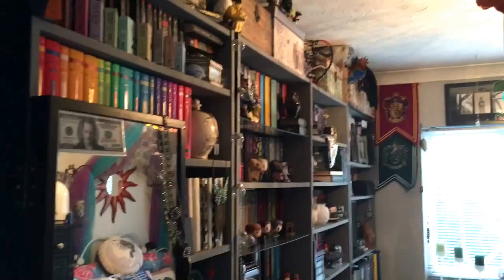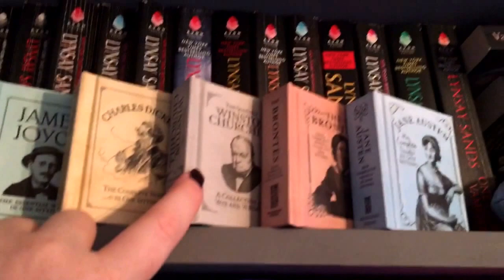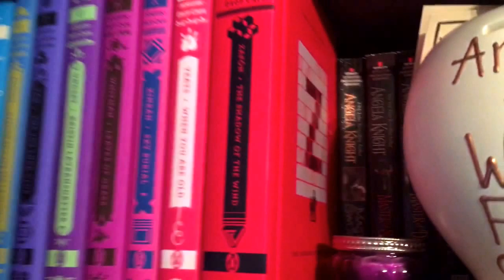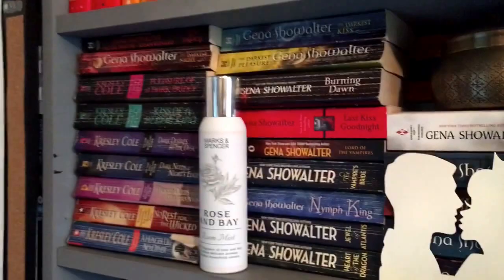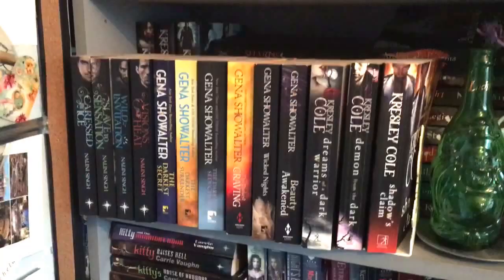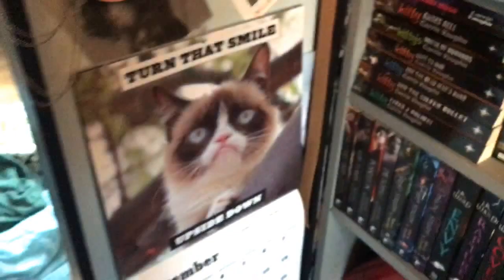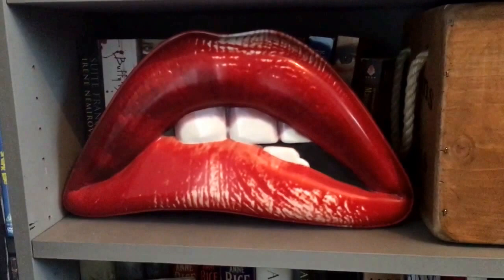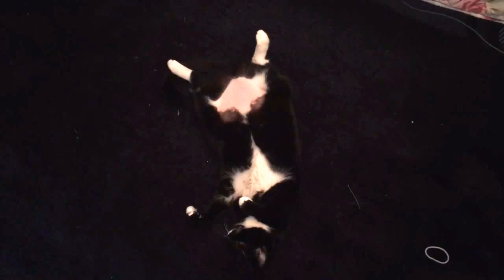What's on the bookshelf? 25 Bookish Facts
I've been asked to show you my other bookshelves and because I love you guys here it is!

This is my first non witchy video, so I hope you like my go at being a "book tuber!"

25 Bookish facts about me
1 - “The book was better” is a phrase I say regularly.
2 - I hated reading books as a child as it felt like I was being forced to do it for school, so why would I want to do it for fun?
3 - I read the Harry Potter series for the first time last year.
4 - I collect the Harry Potter series in different languages. So far I have English, American English, French and Spanish.
5 - I owe my love of reading to Twilight by Stephanie Meyer.
6 - I first fell in love with reading when I was sick with Lymphoma, I spent all my time at home and I came across the Twilight film online, watched it, and wanted to read the book, the rest is history!
7 - I can’t get to sleep if I haven’t read a bit of a book.
8 - I have a first edition copy of ‘The Hunger Games’ signed by Jennifer Lawrence.
Facts 9 - 25 in the upcoming videos :)